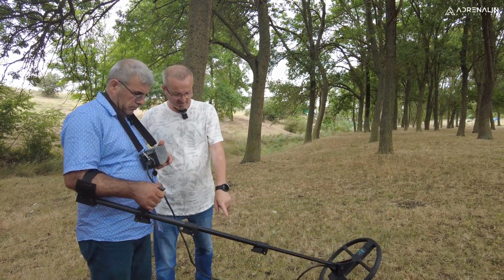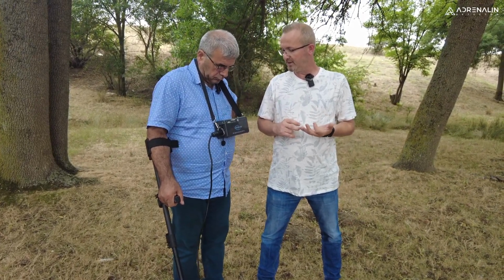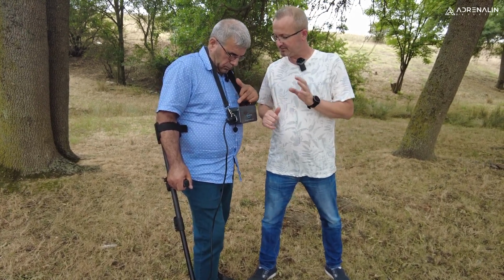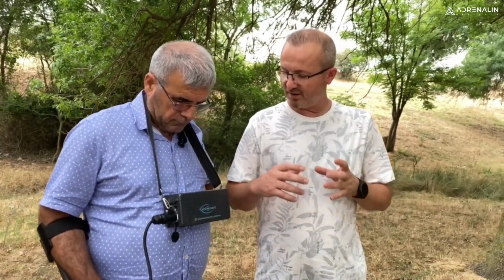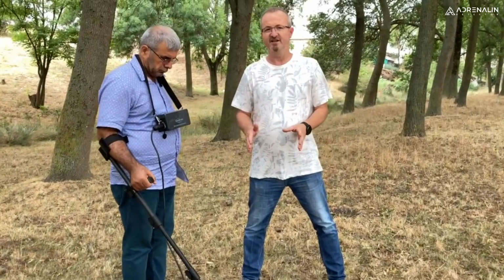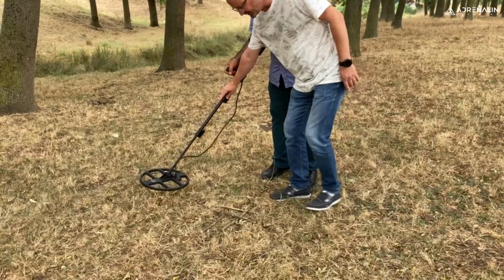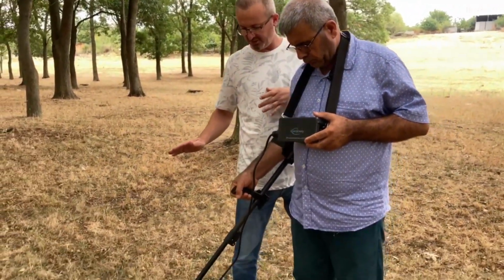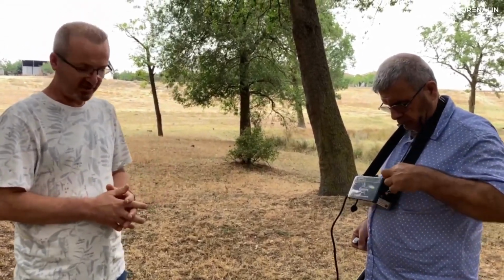HOW TO USE ADRENALIN VISIONARY PULSE DETECTOR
How to use adrenalin visionary pulse detector. In this video, we show a short visionary pulse detector test video section of the gold search detector training given to Adrenalin Visionary metal detector users in the field.
If the Visionary gold detector is used by paying attention to the information given in the training, the scanning process can be carried out with the highest sensitivity without any problems while searching for treasure or searching for treasure.
The Visionary treasure search device offers its user the opportunity to use three search heads in the standard package.
The Visionary metal detector is delivered to the user in a way that allows searching with a 34cm DD search head, a 70cm mono search head and a 130cm mono search head in the standard package.
When the Visionary treasure detector is purchased as a full package, a magnetic sensor is included in addition to the standard package.
This video provides a tutorial on how to use a metal detector, showcasing its user interface and basic operation. The presenter demonstrates how to perform ground balancing and listen for signals, offering metal detecting education for beginners. Find out how to use your metal detector for treasure hunting.